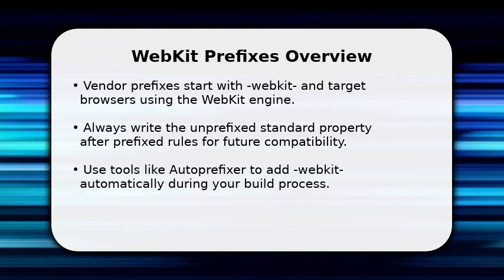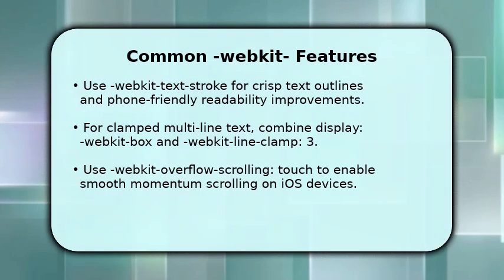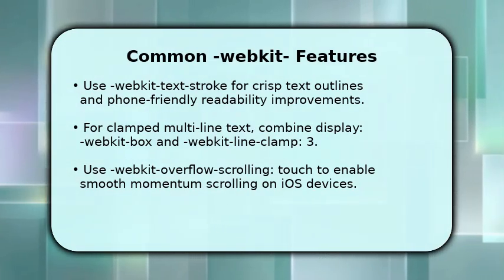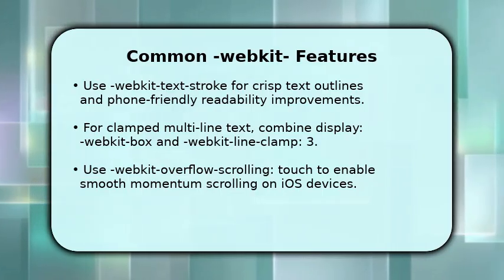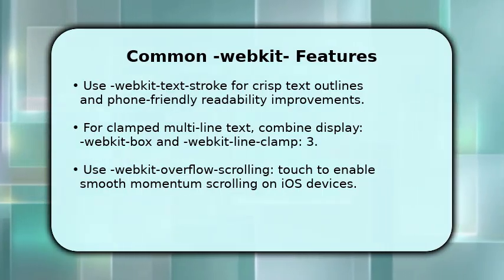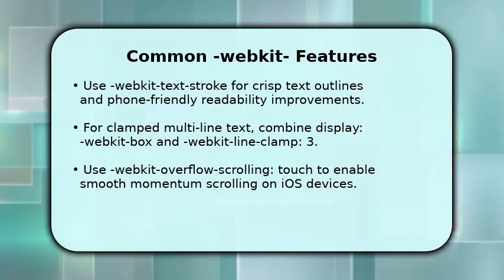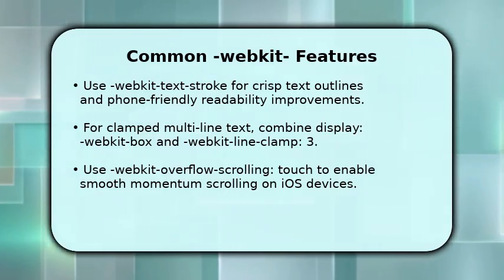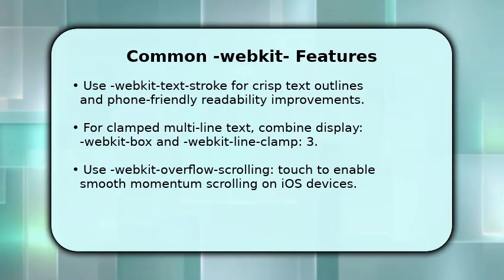How to Use Webkit in Css - Full Guide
How to Use Webkit in Css - Full Guide | 🔒 Surfshark VPN Deal — Stay private and secure. $1.99/mo + 3 Months Free ▸

Dive into the world of web development as we explore how to effectively use WebKit in CSS. This comprehensive guide covers essential techniques, compatibility tips, and best practices for integrating this powerful browser engine with your stylesheets.

WebKit, CSS integration, browser engineering,